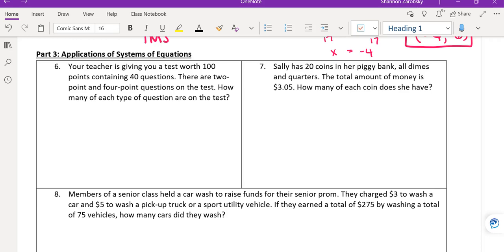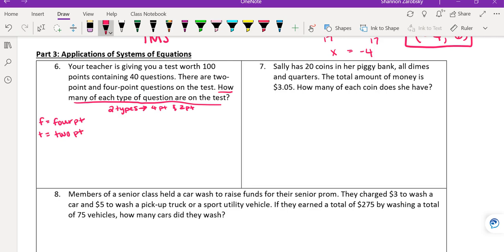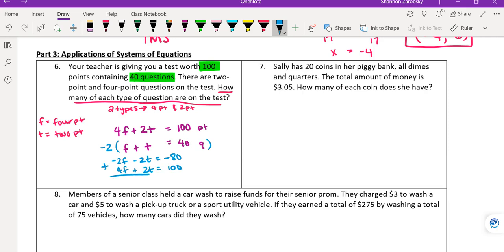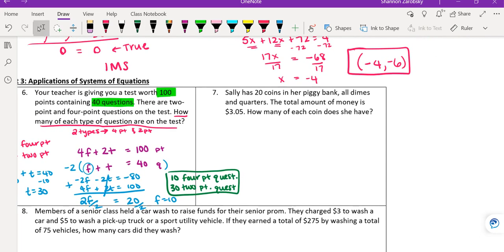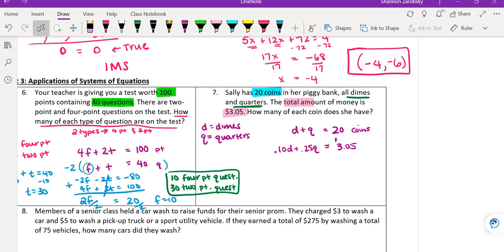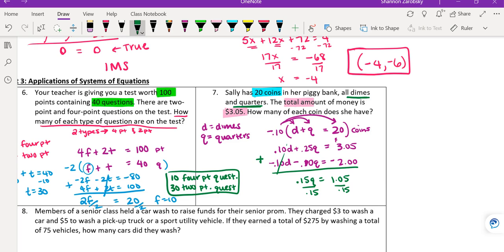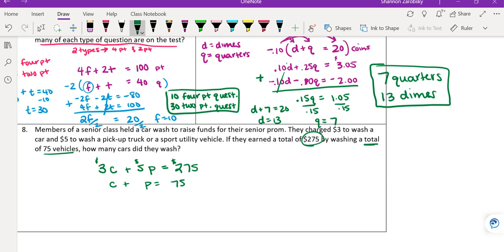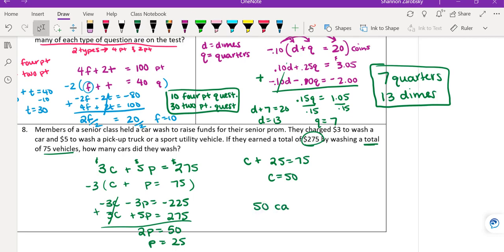U8 Test Review Part 4